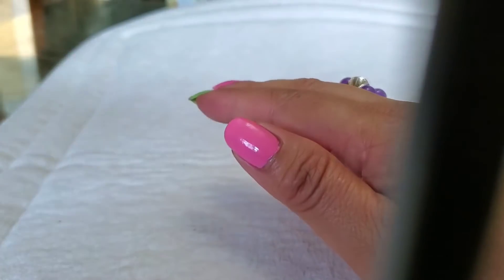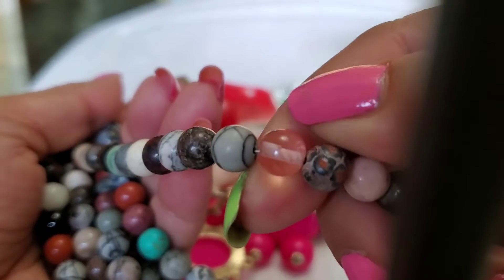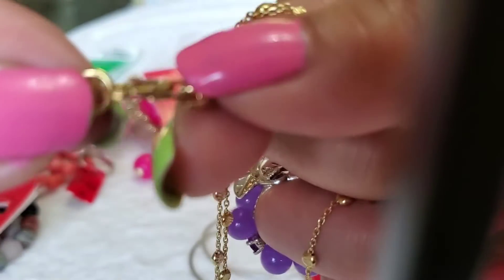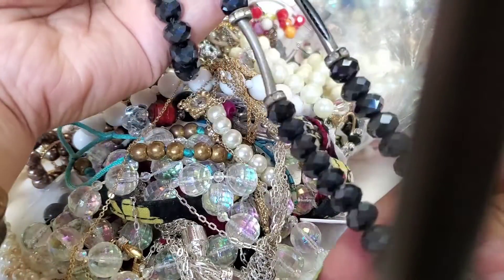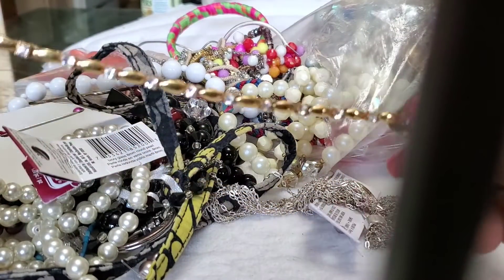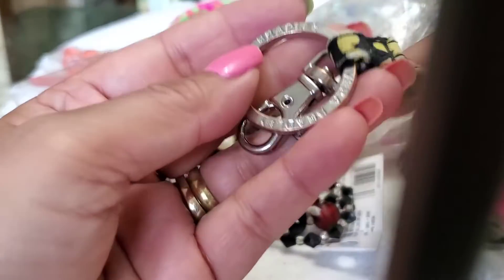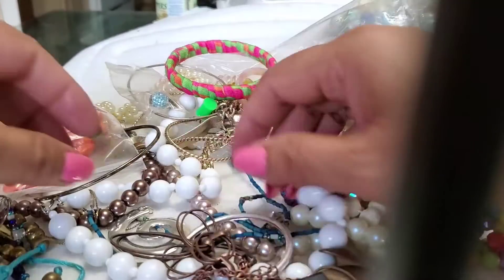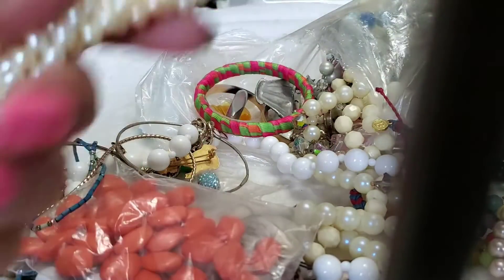Let's open another bag of jewelry 😍🤩